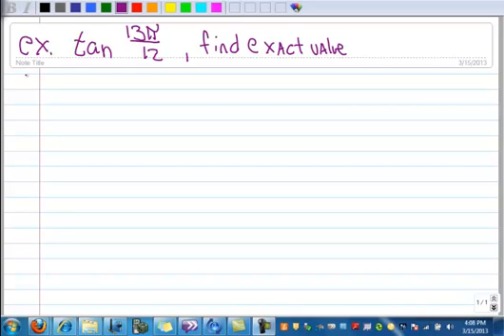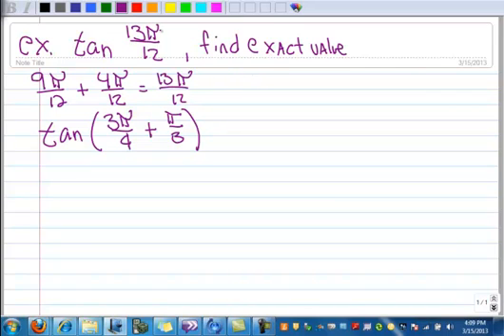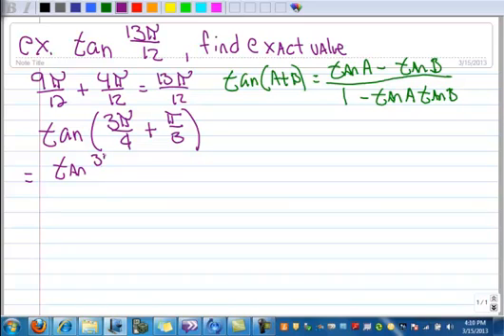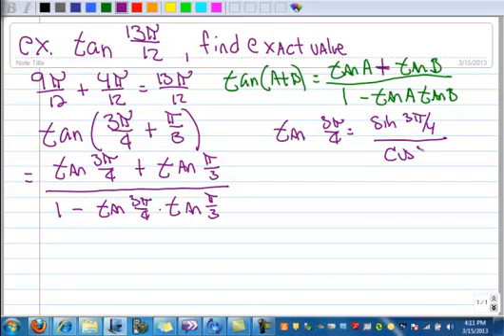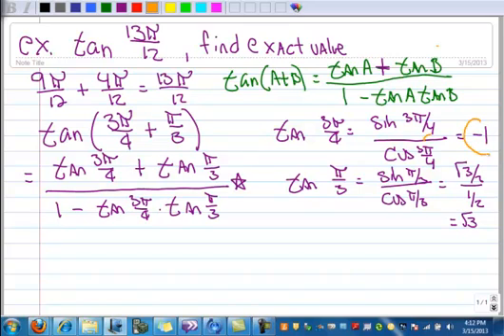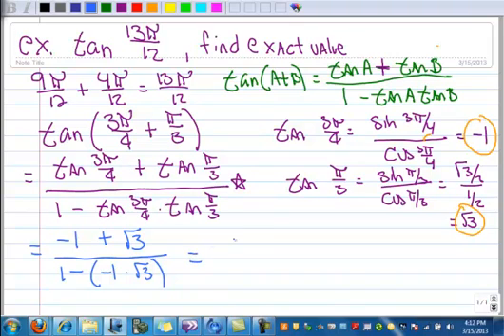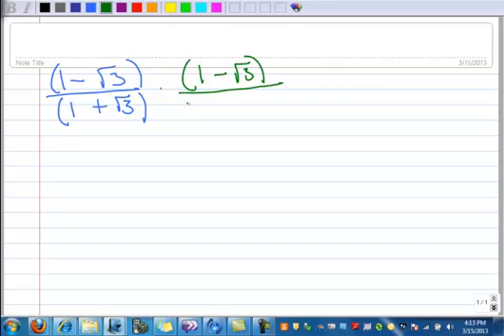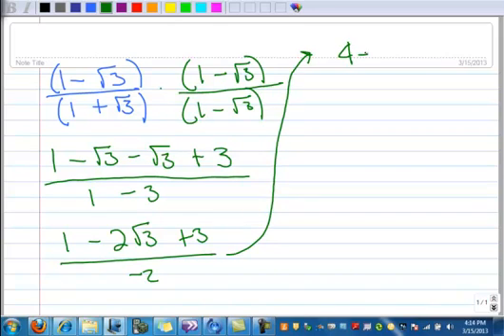4.3 Tangent Sum Identity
An example finding exact value using the tangent sum identity.